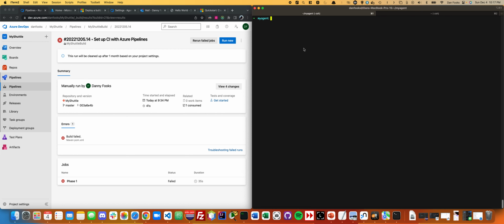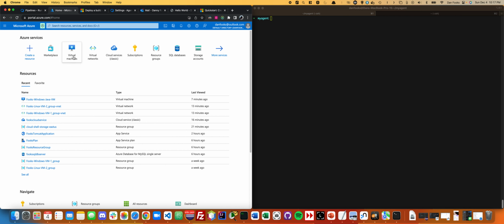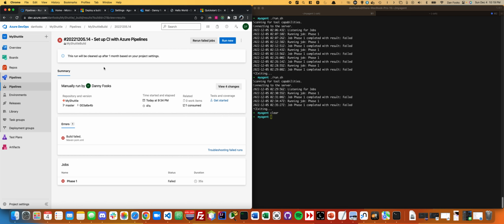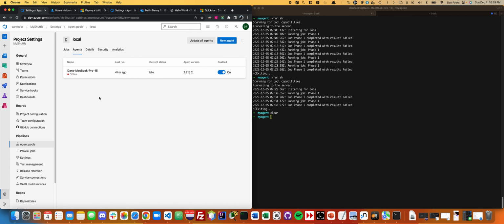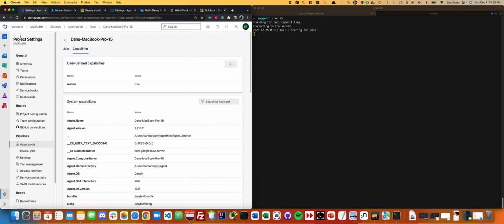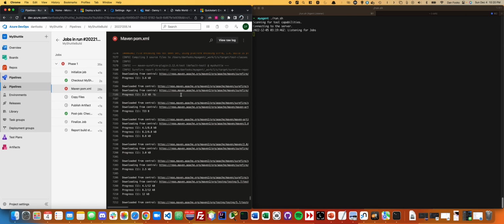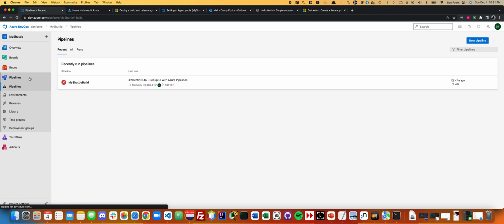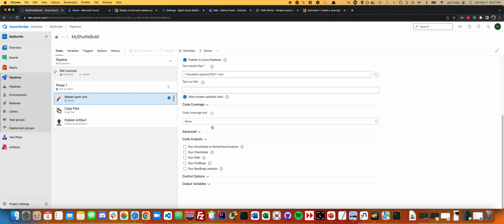CCIOT - Microsoft Azure Demo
Deploying a web application using Java, Maven, Tomcat, mySQL and more technologies.